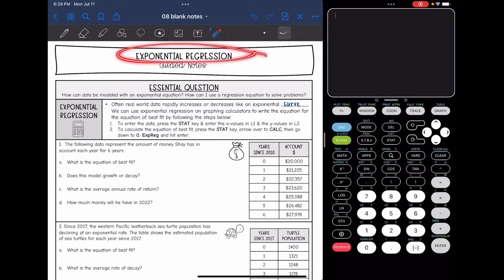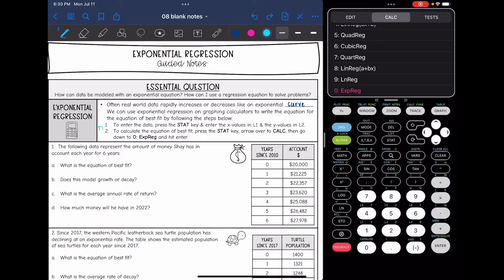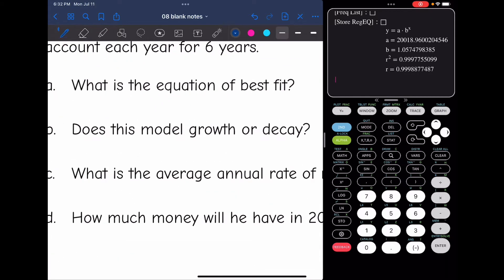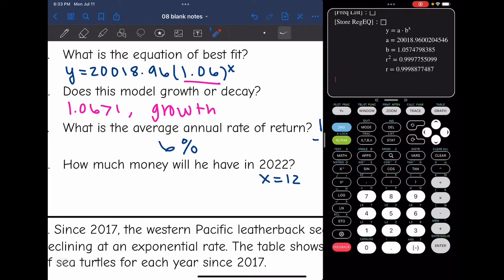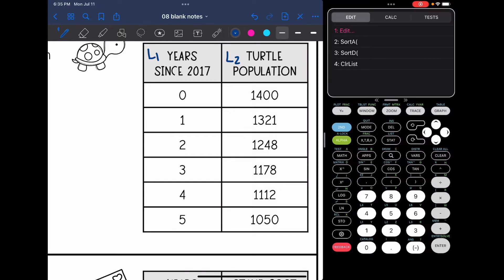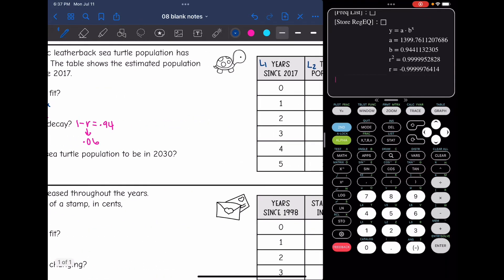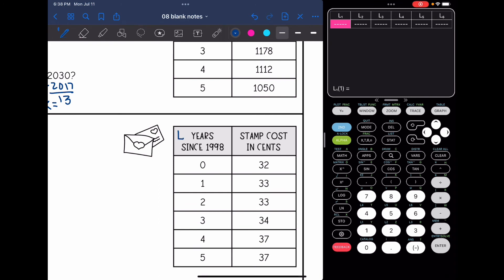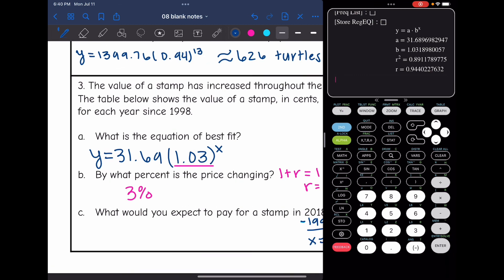Exponential Regression with a TI-84 Calculator | Algebra 1 Lesson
Join me as I show you how to use exponential regression on a TI calculator, and find and use the equation of best fit to make predictions. I am using the "Calculate84" app in this video.

You can find the handout used on my Teachers Pay Teachers store